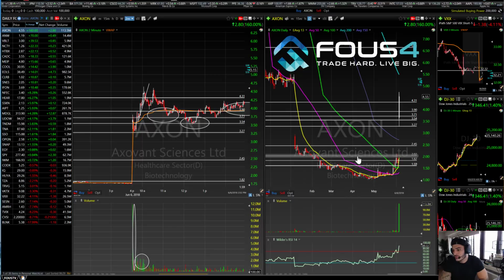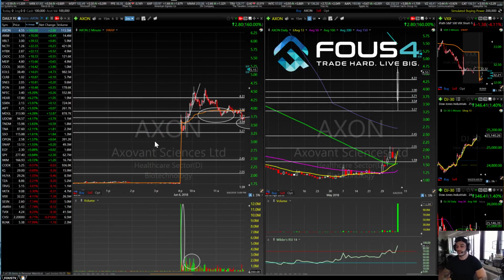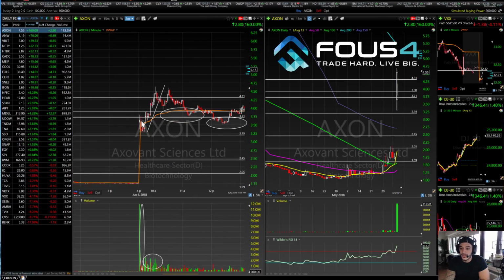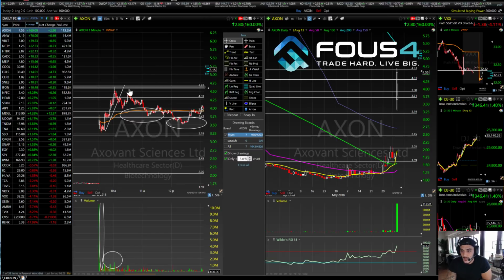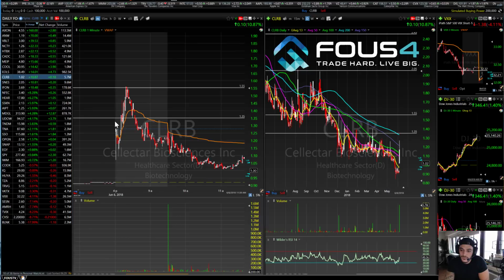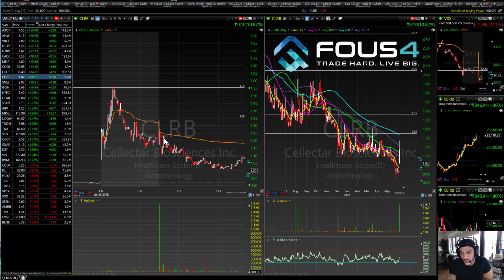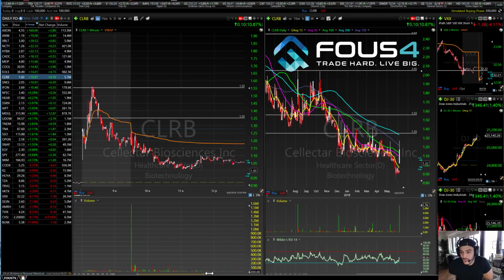Small Cap Recap $AXON $CLRB $SNES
Learn how to day trade recent small cap stocks from Michael Spinosa, Director of Trading at Fous4Trading.com